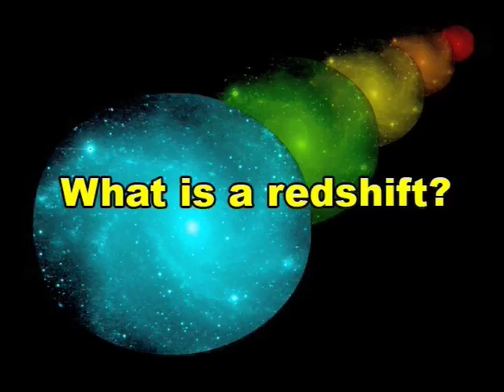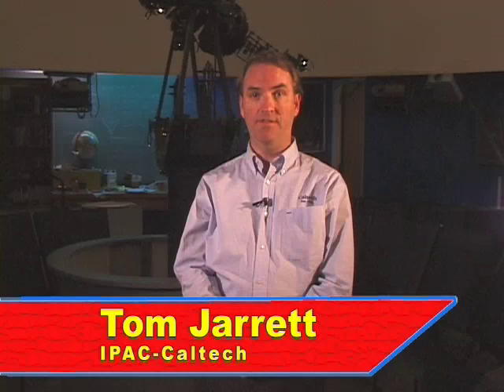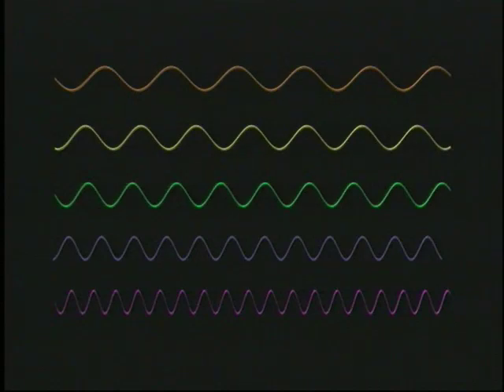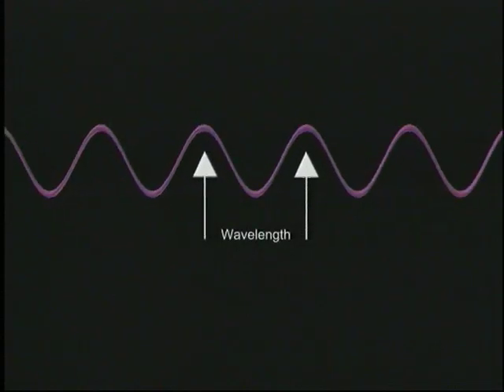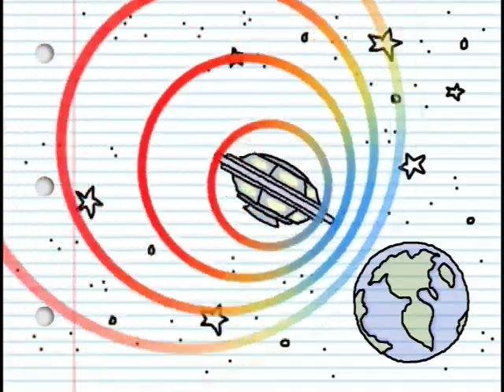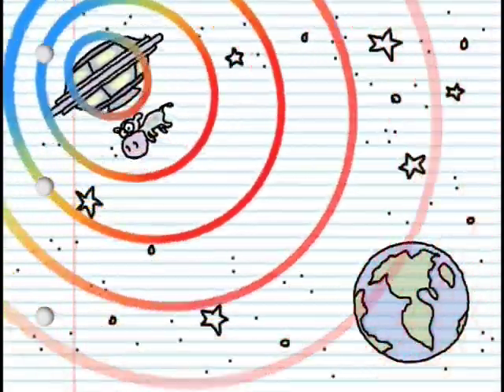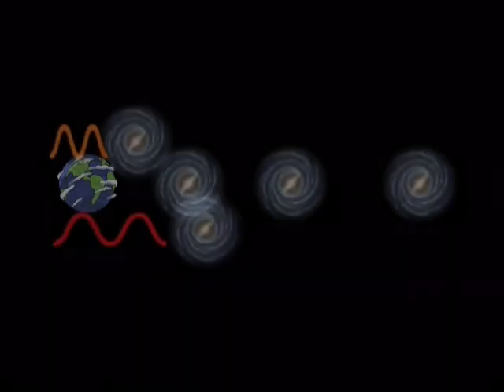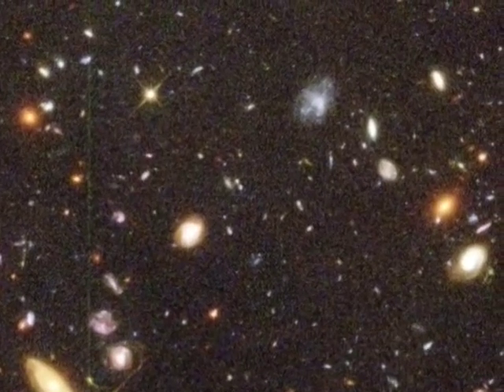"What is a redshift?" (Ask an Astronomer)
Dr. Tom Jarrett uses a biplane, a cow, and a flying saucer to explain this difficult astronomical concept.